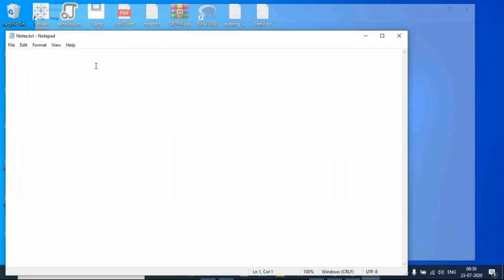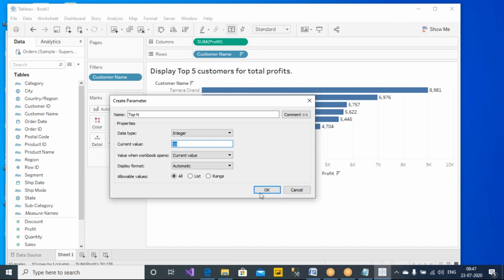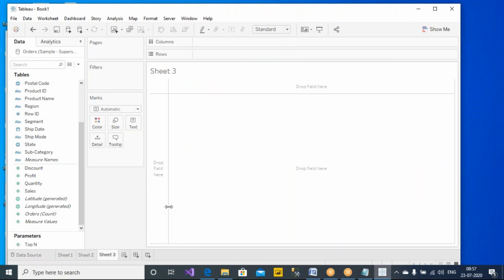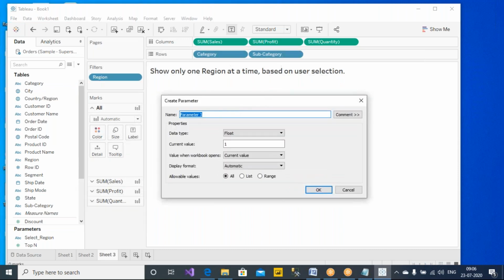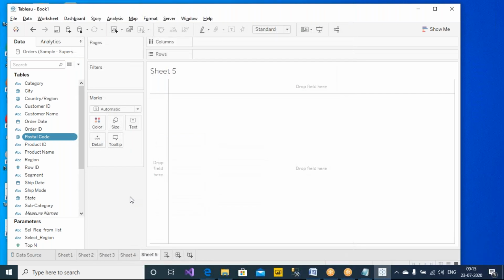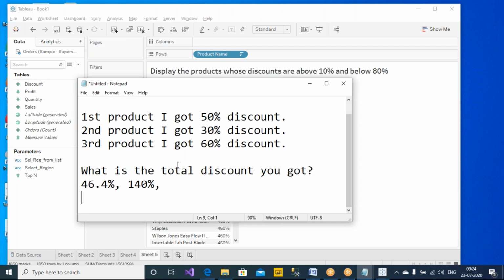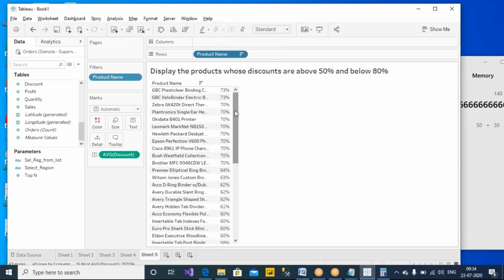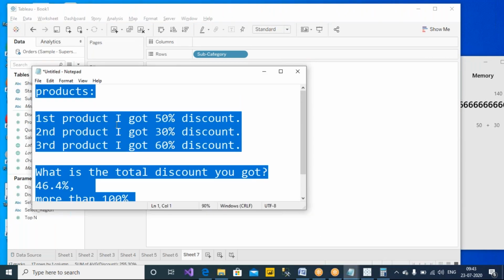Tableau_23 07 2020